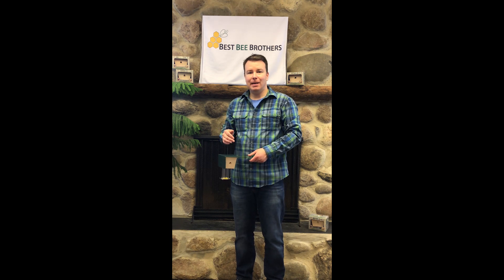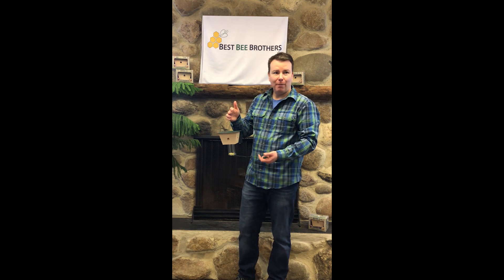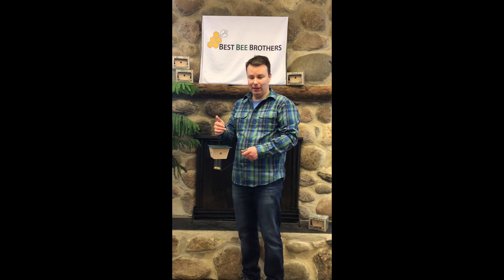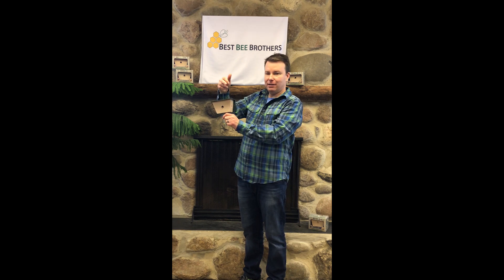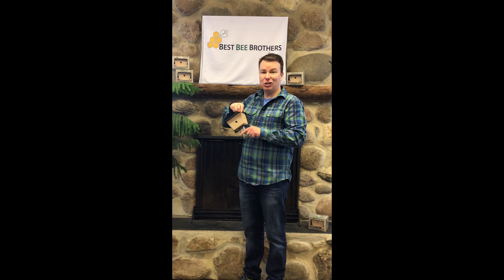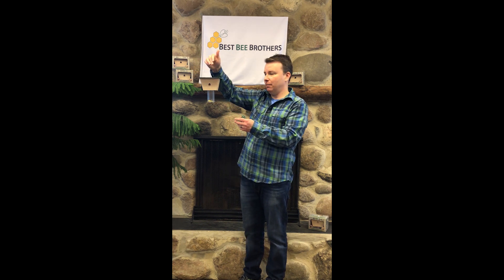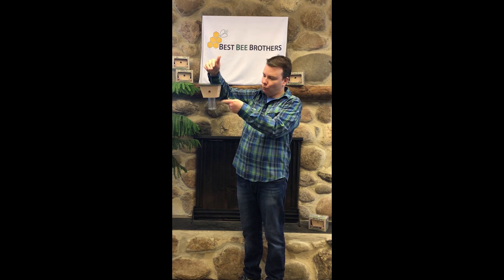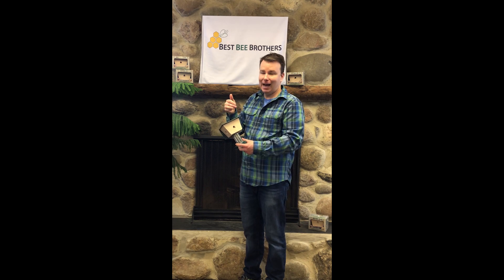How Does Our New Best Bee Brothers Trap Work?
The Best Bee Brothers have innovated a carpenter bee trap that is effective and easy-to-use! Our traps imitate a natural home for wood boring bees that is sure to help curb your carpenter bee problem. Watch Mike from Best Bee Brothers explain how the trap is designed and how it effectively captures carpenter bees.